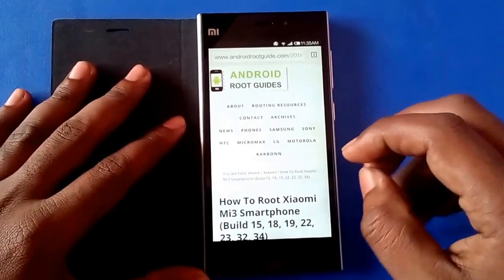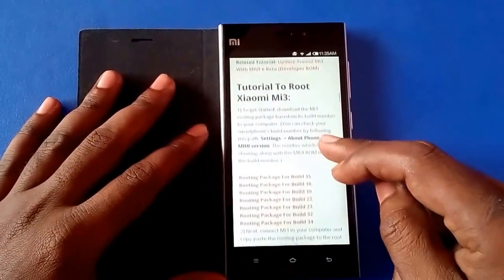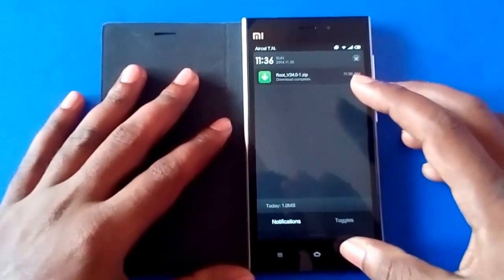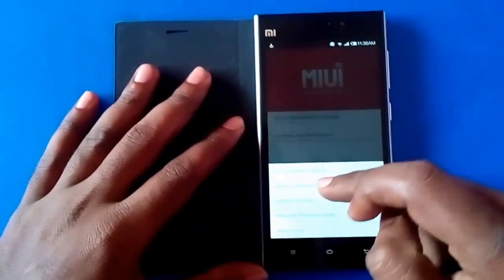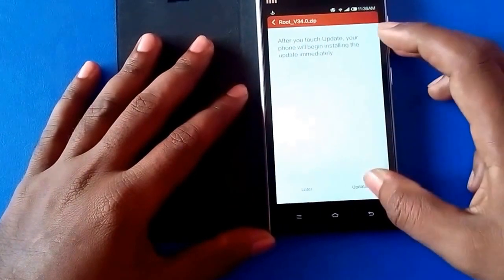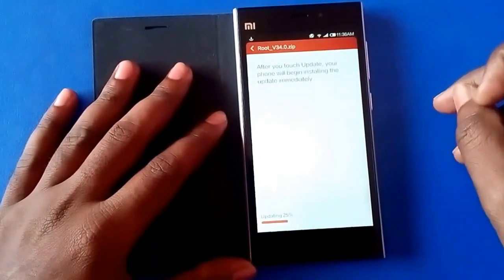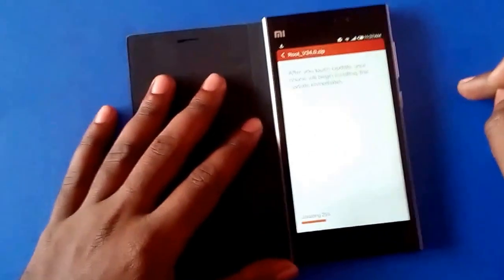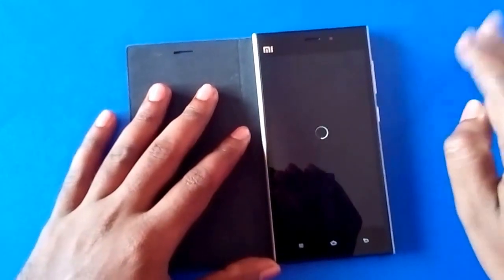How To Root Xiaomi Mi3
If you are having Xiaomi Mi3 Android smartphone and would like to root it for installing custom ROM firmwares or for installing applications which supports only rooted devices or for removing bloat wares, then check out this video from androidrootguide.com!

If you would like to get a written step by step tutorial for the same,